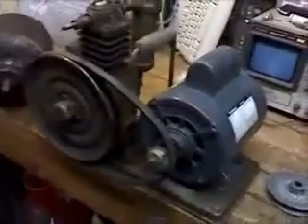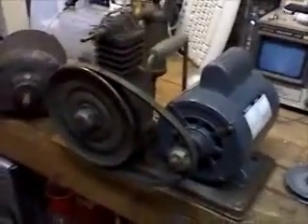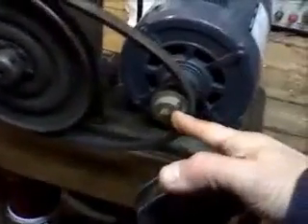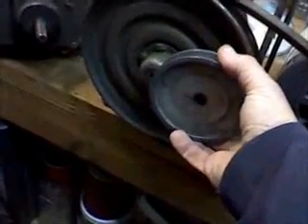#52 HHO pump progress, manifold vacuum explanation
Better explanation of vacuum and it's relevence to the ICE.